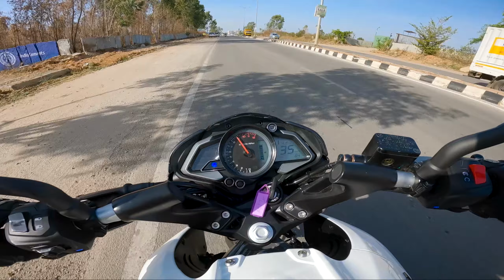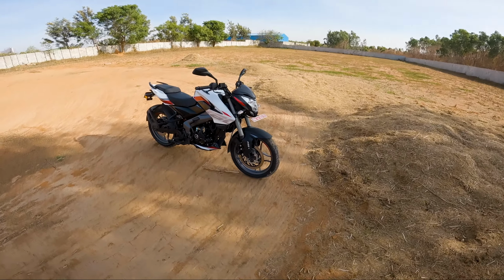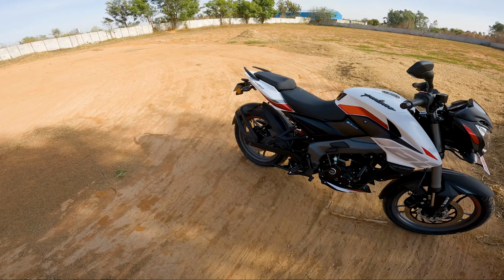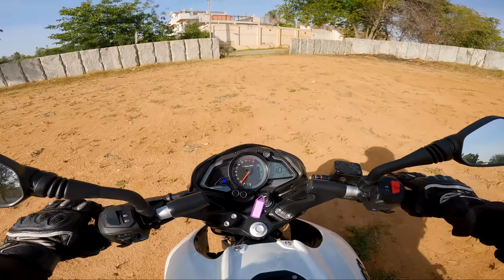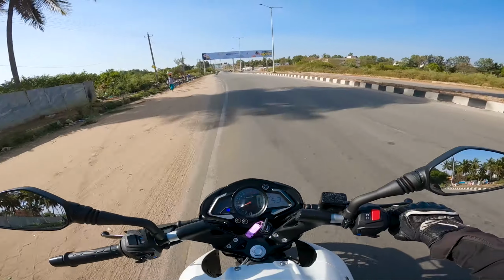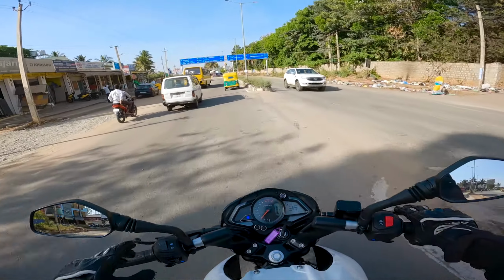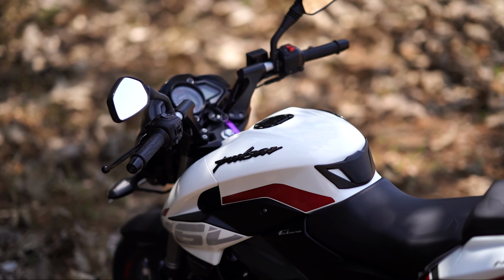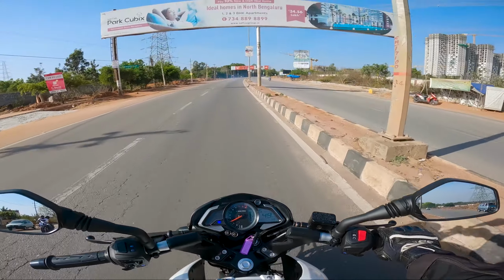2023 Bajaj Pulsar NS 160 Ride Review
2023 Bajaj Pulsar NS 160 Ride Review